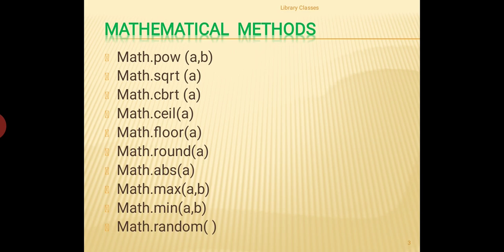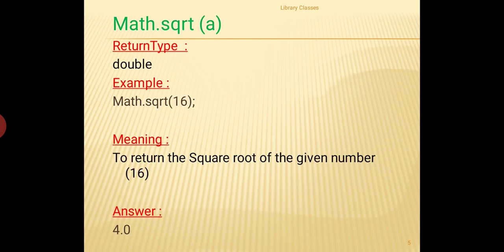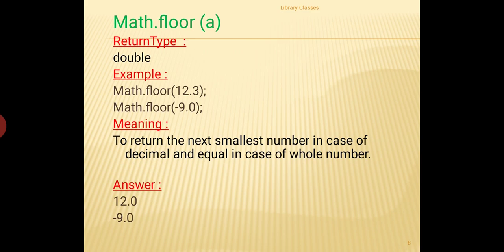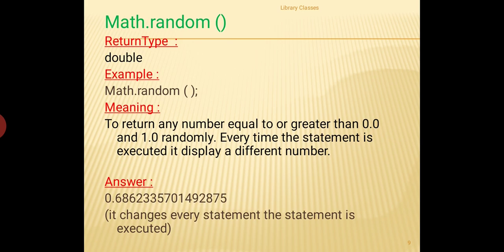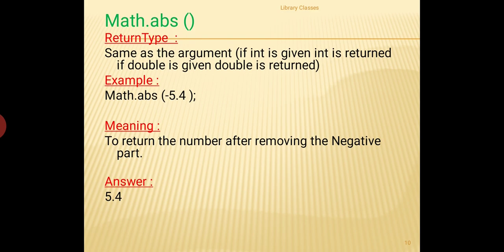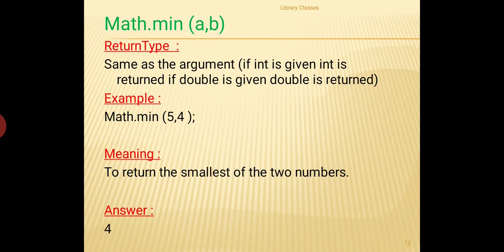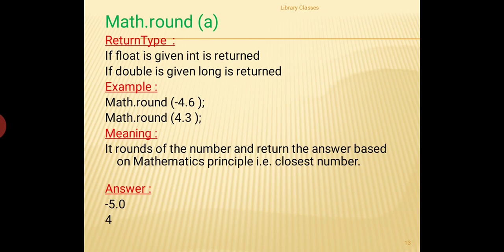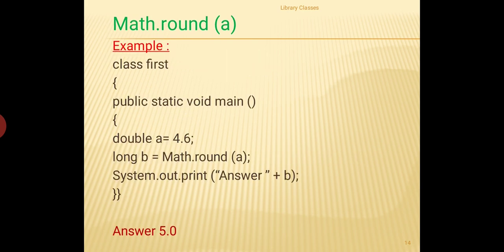Computer Applications for ICSE || Library Classes with Mathematical Functions (Part - 2)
Library Classes in Java Part-2 for ICSE (Mathematical Methods)

String Handling is also available.